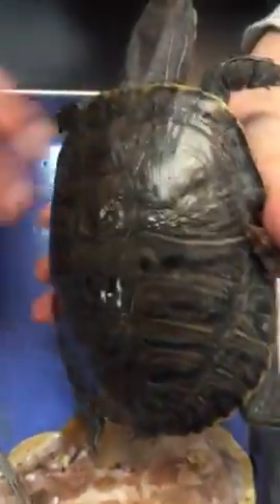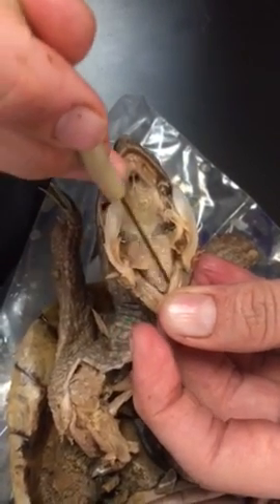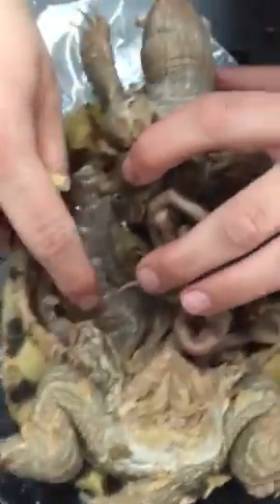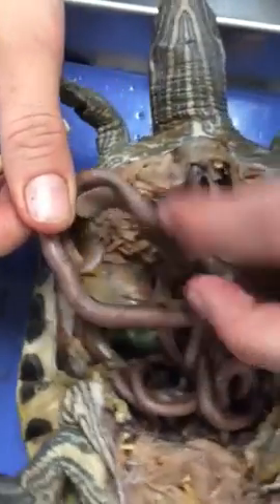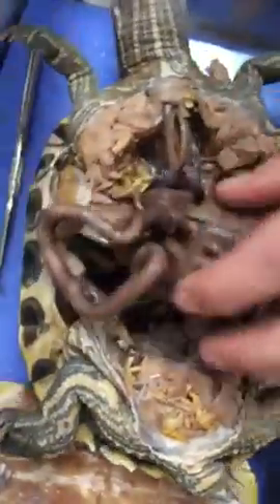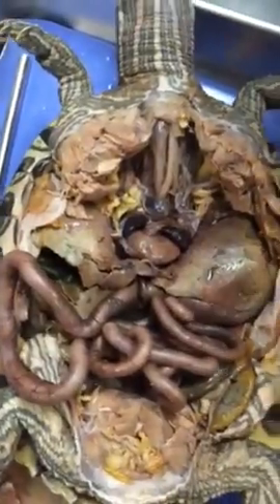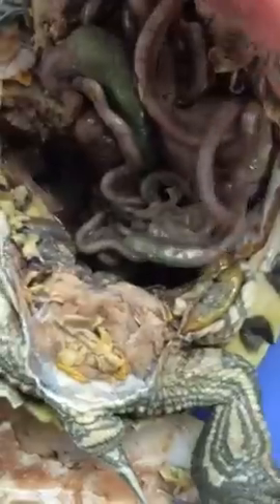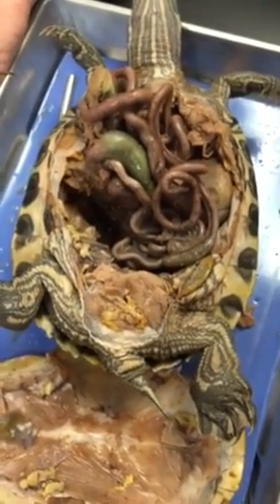Mrs. Winter- Turtle Dissection 2016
Mrs. Winter- Turtle Dissection
Video credit-Carli P.